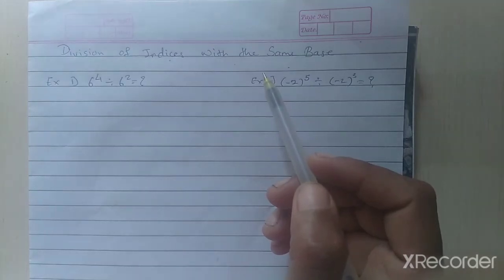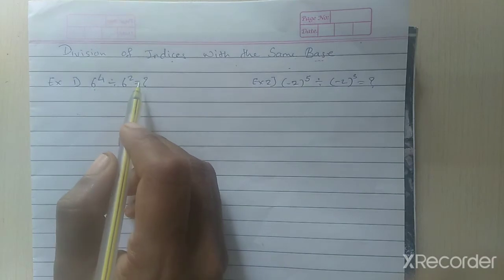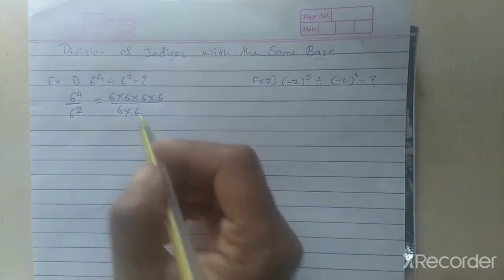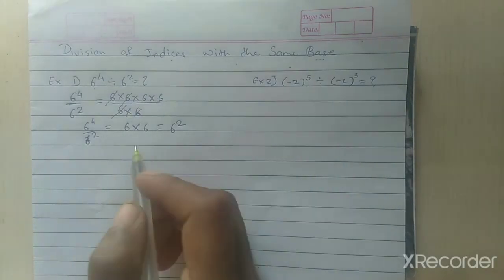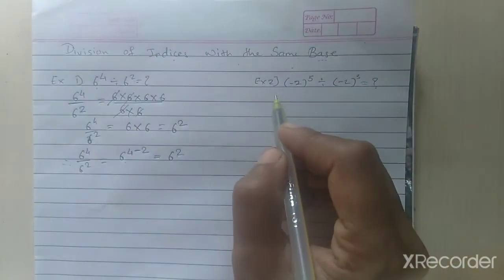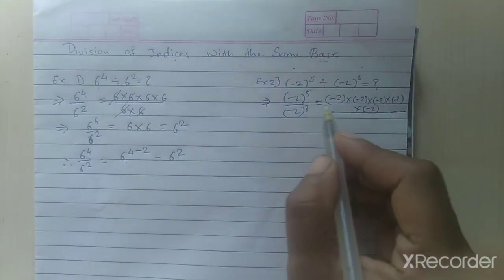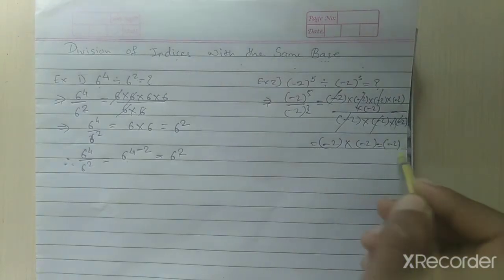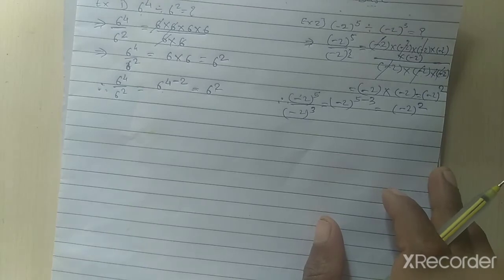Division of Indices with the same base, 7th std, Maths, Maharashtra state board